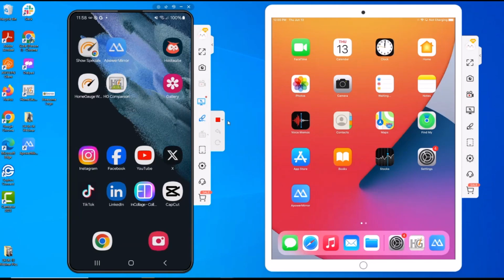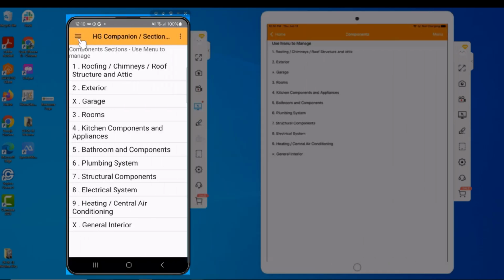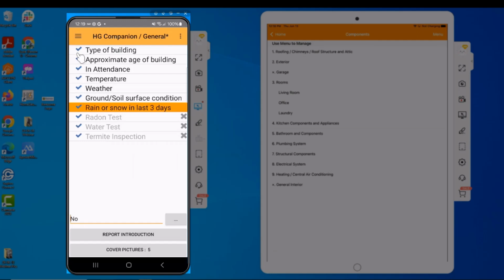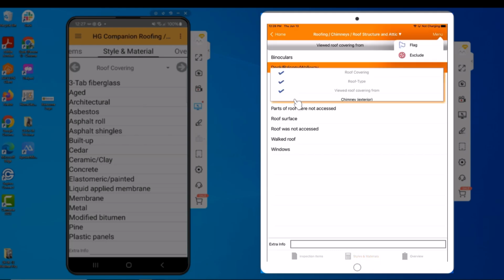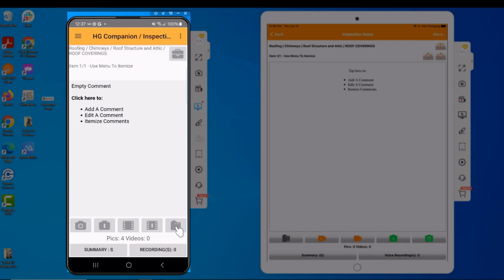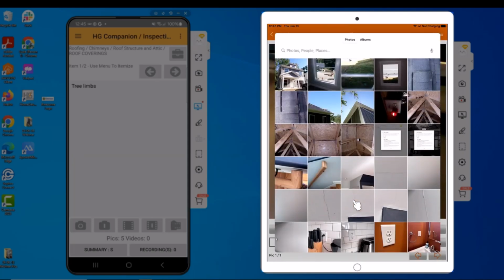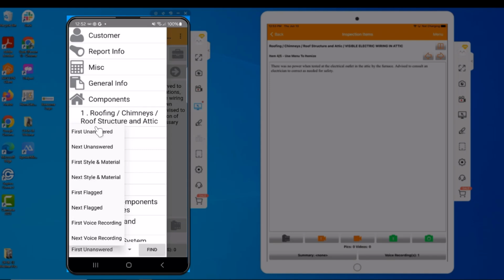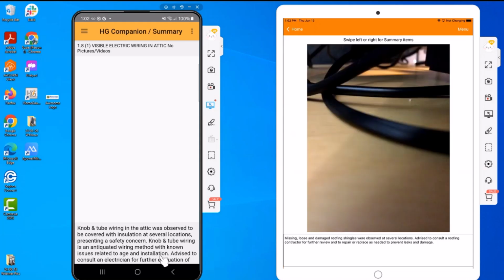Intro to HomeGauge Companion Mobile App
Join Suzie from HomeGauge for a full training on the HG Companion App for  your mobile device. Tune in to learn swift and speedy onsite inspecting tips! Note, this is not a stand alone app and will require that you are using the HomeGauge Desktop Report Writer in conjunction to start the report and to publish. In this Lunch and Learn Webinar, she'll demo both the Android and iOS versions of the app. Don't miss out this one!

😮 Don't have HomeGauge yet? The best home inspection software in the industry for over 20 years?

📚 Check out our free online training course and master this powerful tool

✨ Need an awesome website? Let us help!

Music from Adobe stock: CHILL HIPHOP SLOW GROOVE